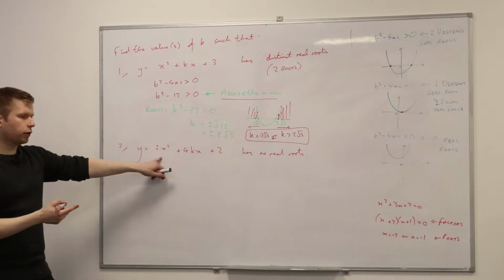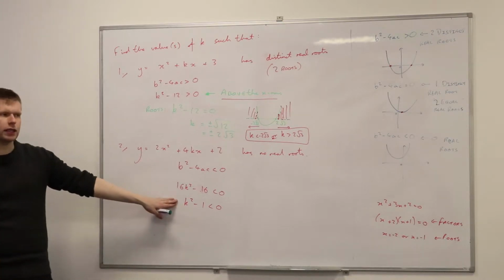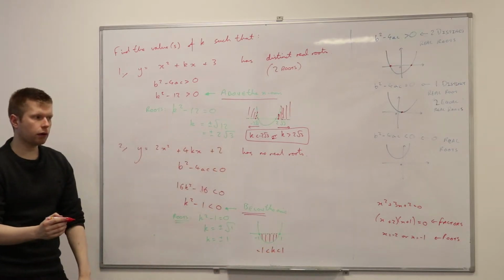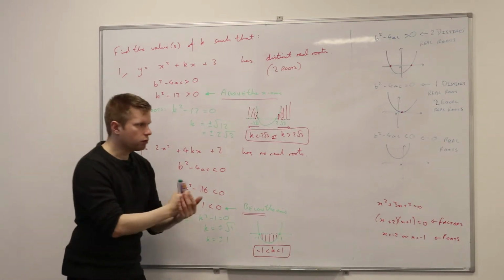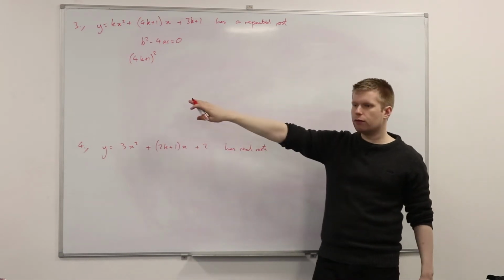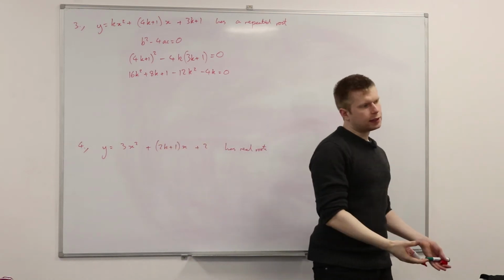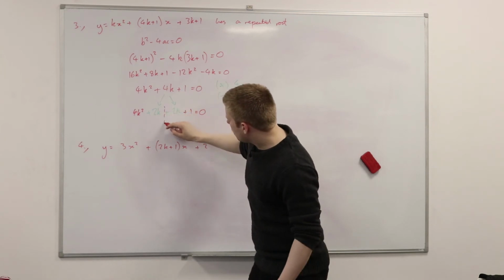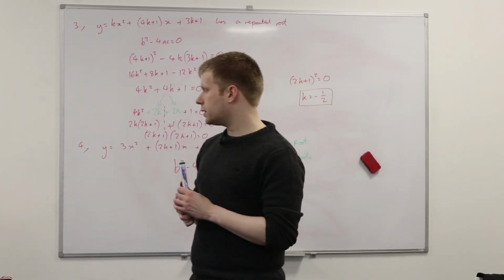Quadratic Formula (5 of 6: Using Quadratic Inequalities with the Discriminant Examples)